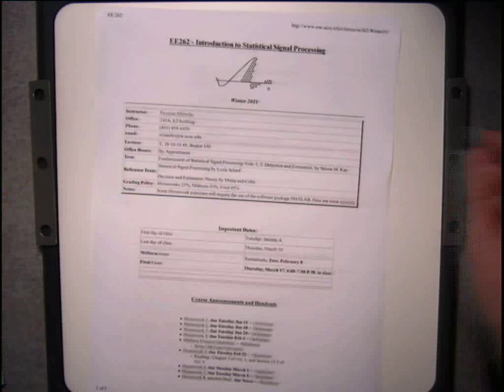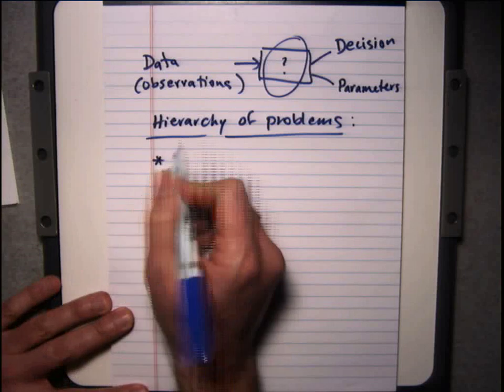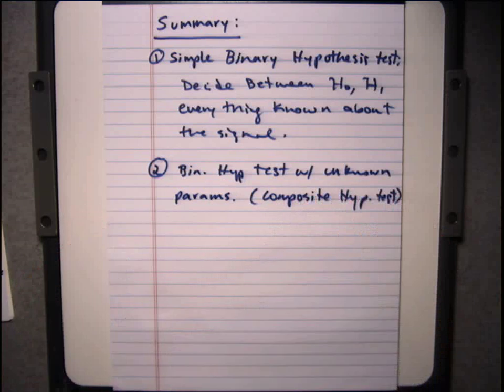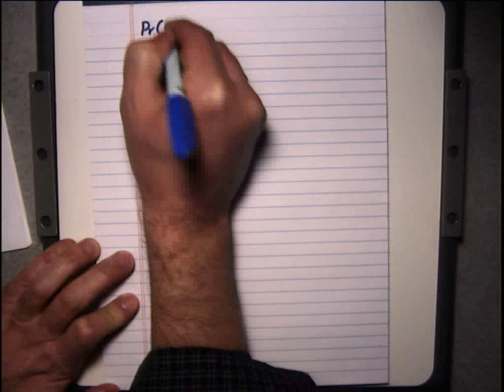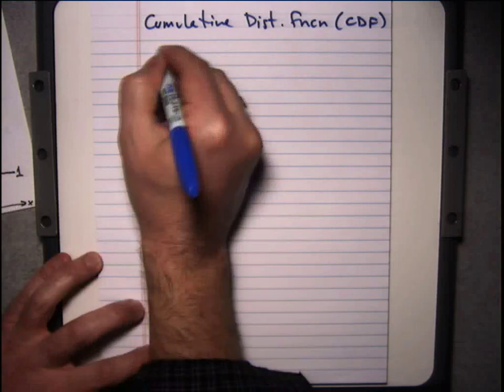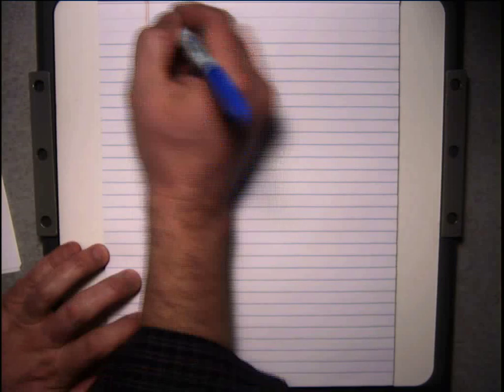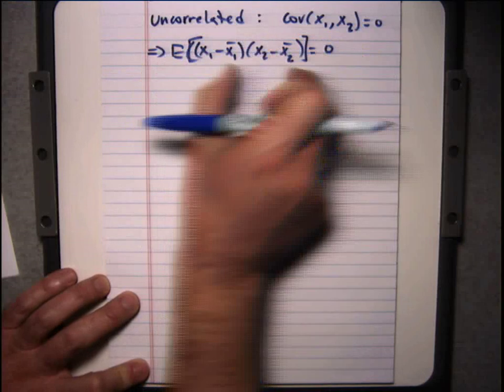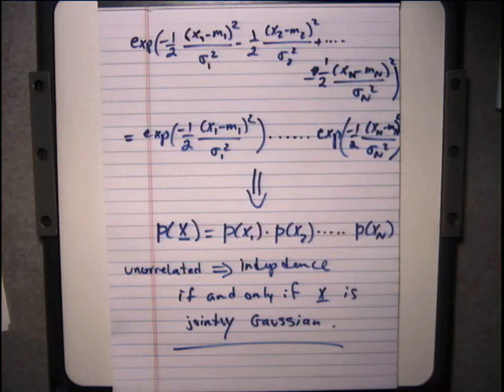Lec 1: Introduction and Course Overview